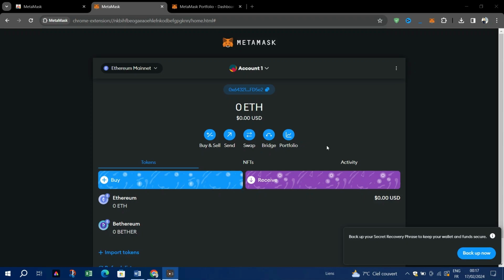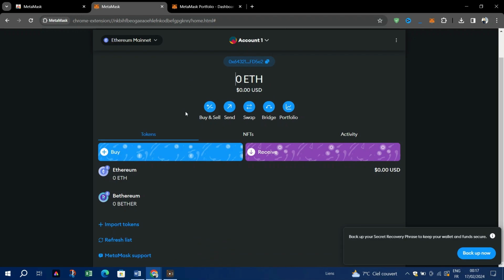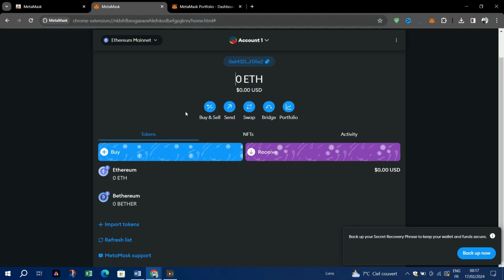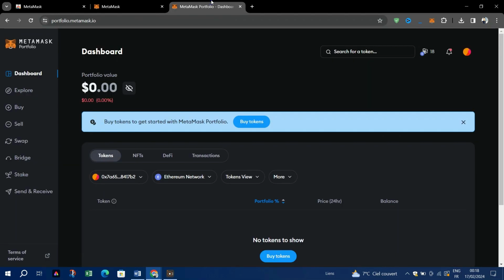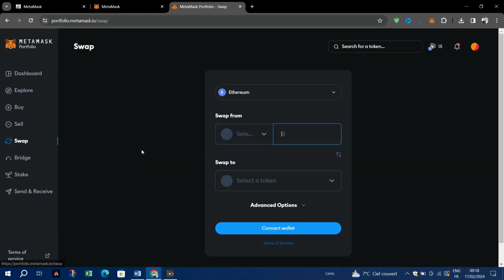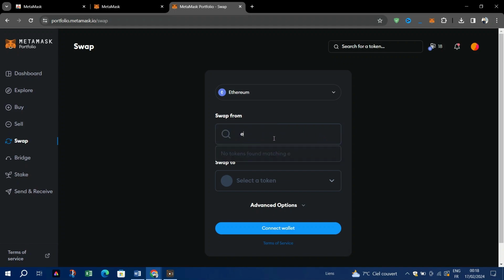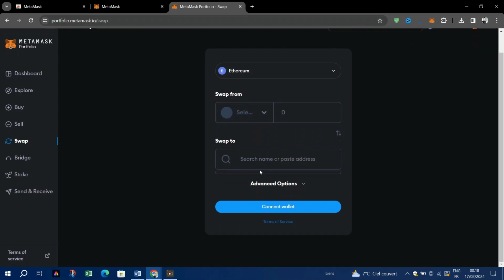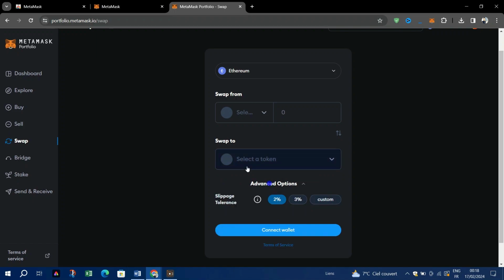How to Use the Swap Feature on MetaMask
Unlock the power of decentralized trading with MetaMask's Swap feature! In this tutorial, we'll guide you through the process of using the Swap feature on MetaMask, enabling you to trade cryptocurrencies directly from your wallet with ease.

Whether you're a seasoned trader or a newcomer to the world of crypto, MetaMask's Swap feature provides a user-friendly and secure platform for exchanging assets. Follow our step-by-step instructions to start swapping tokens and exploring new investment opportunities.

Key Topics Covered:

Accessing the Swap feature on MetaMask
Connecting your wallet and selecting assets
Choosing between swap options (DEX aggregator, specific DEX, etc.)
Adjusting slippage tolerance and transaction speed
Confirming and executing the swap transaction
With MetaMask's Swap feature, you can trade various tokens directly from your wallet interface, saving time and reducing reliance on centralized exchanges. Take control of your trading experience and enjoy seamless transactions with MetaMask.

Join the growing community of decentralized traders and investors leveraging MetaMask's innovative features.